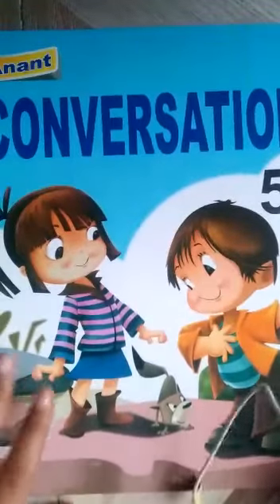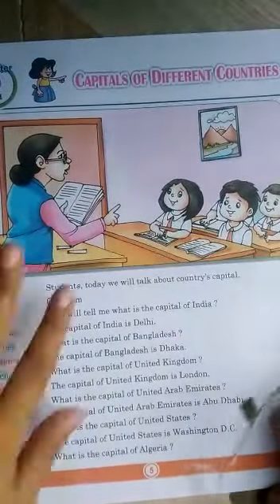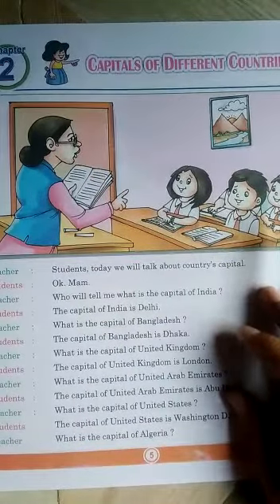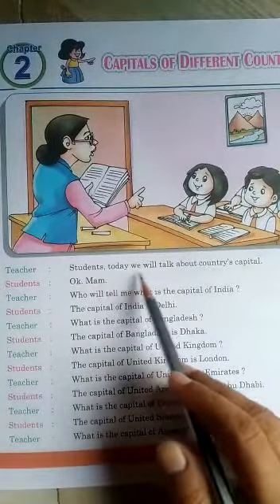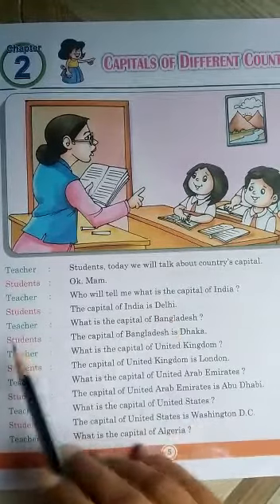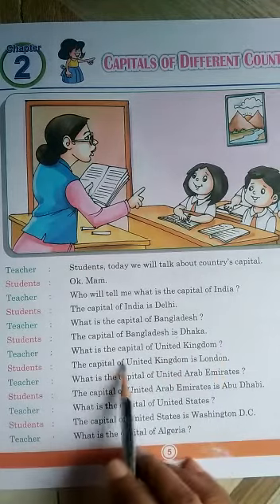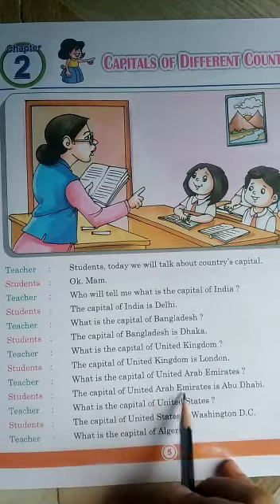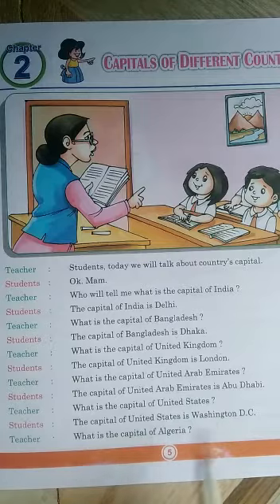SHS GONDA ONLINE CLASSES / 5th / ENGLISH SPOKEN / CHAPTER-1 / PART-2/ CURSIVE WR. / PAGE.5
Online classes have been organised for the betterment of the students in the lockdown period to avoid any further loss of studies.                Thank you 😊